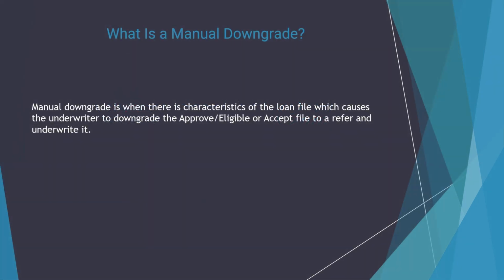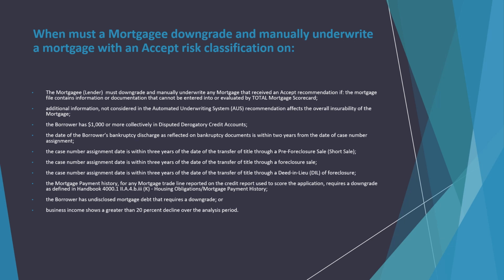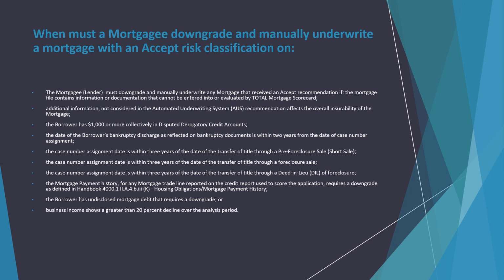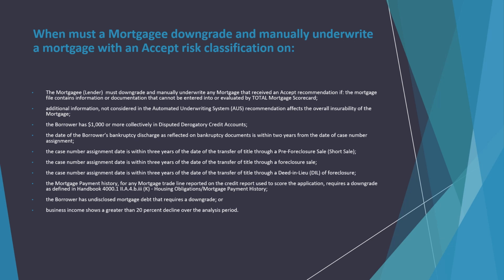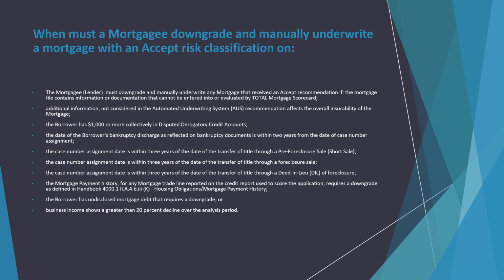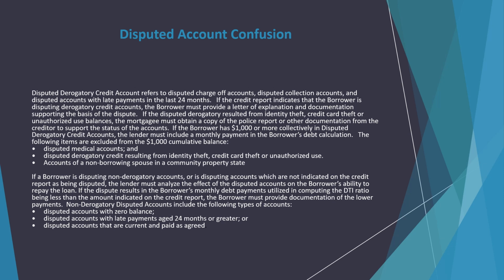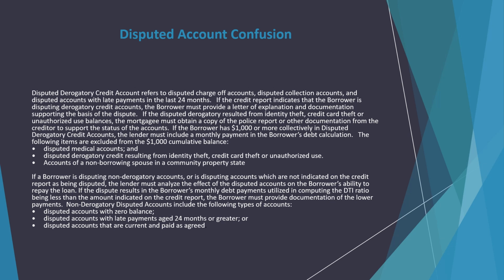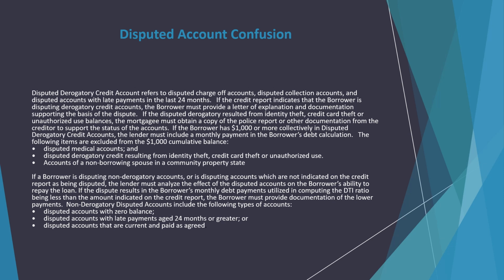Week 6 Mortgage Underwriting: FHA- When do we have to downgrade to a manual underwrite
This week we are discussing when we have to manually downgrade an accept file to a refer for FHA.